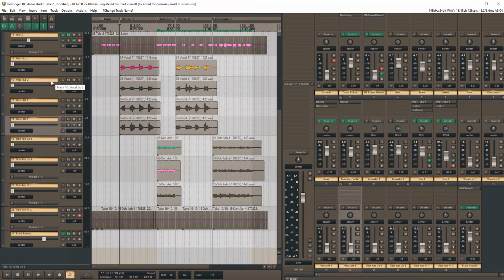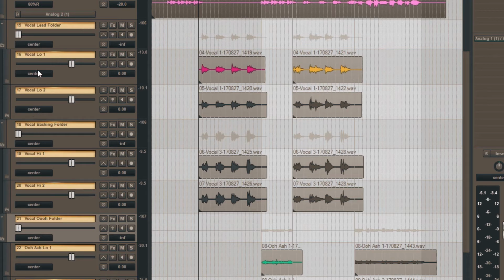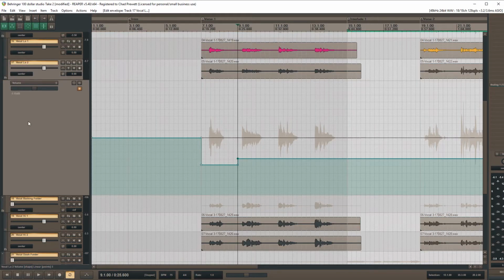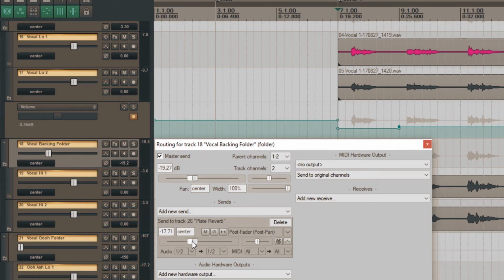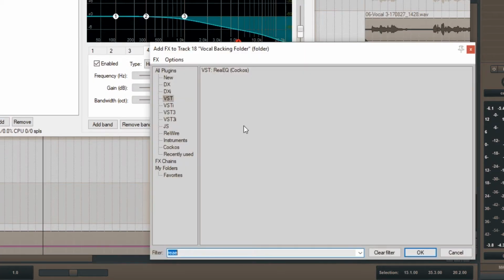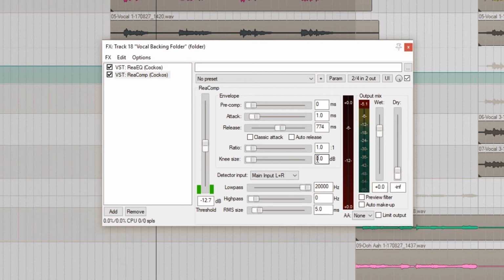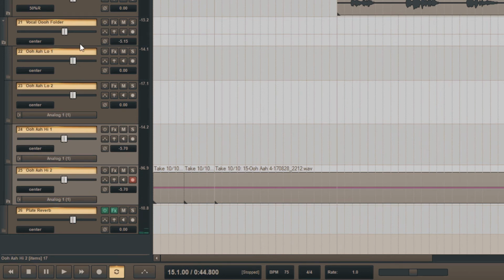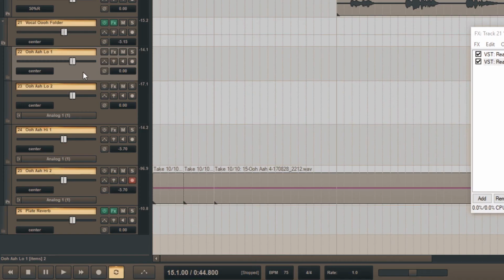Let's Mix! Season 1 Ep 6 - Vocals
In this episode I'll tackle the 8 vocal tracks in this project.  I make use of doubling, panning, EQ, compression, reverb, and some automation to get them to sit just right in the mix.